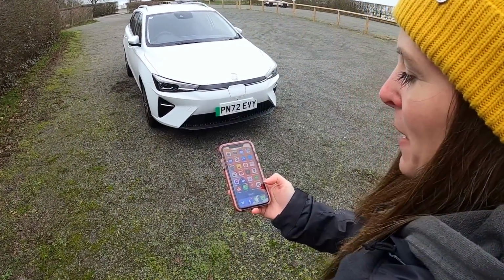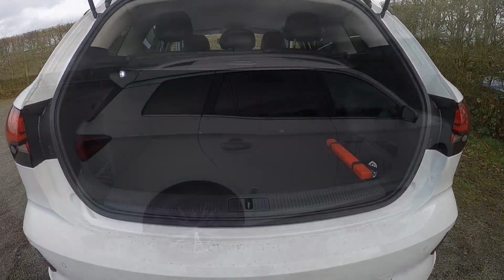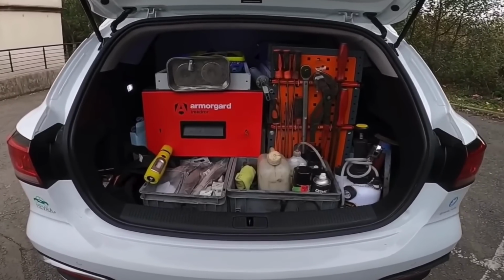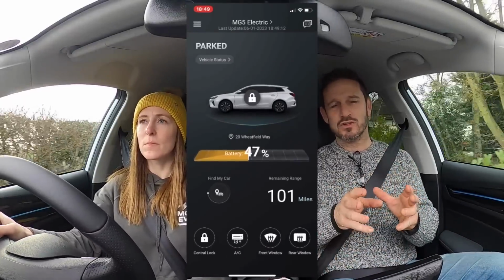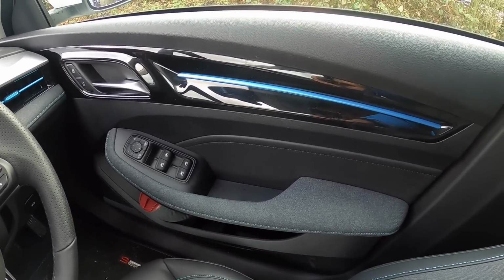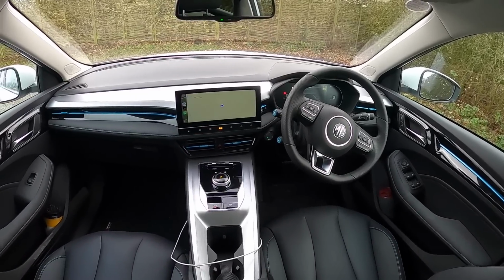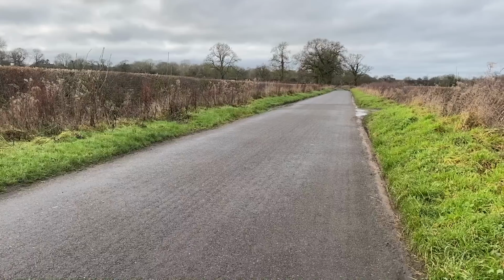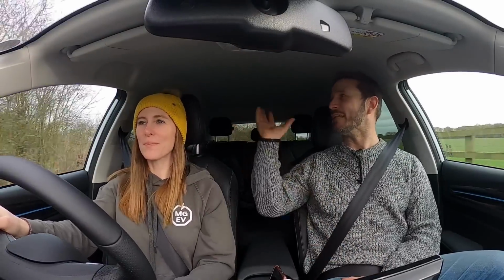Cheap Chinese Electric Car - 2022 MG5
We have two MG5's, but the older pre-facelift models. They've been ace, saved us money on tyres, maintenance and are 1/4 of the price of an equivalent fossil fuel car to run. So we've bought another, but the facelift model, and we're hoping it's as good as the others.